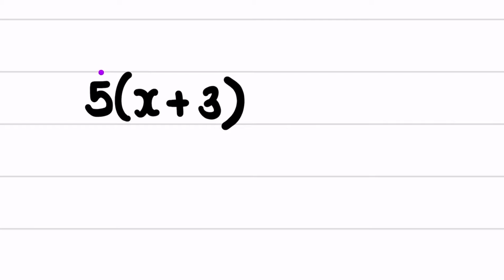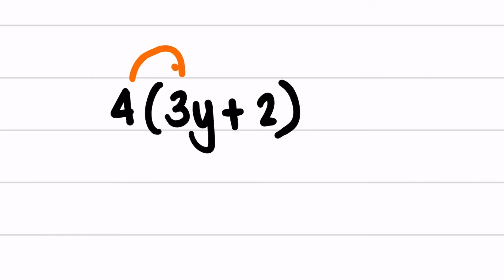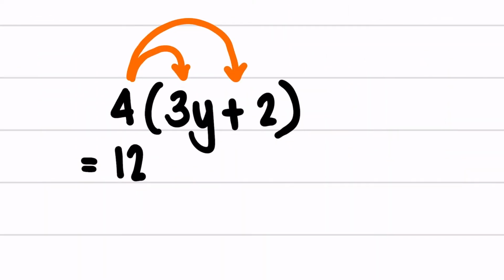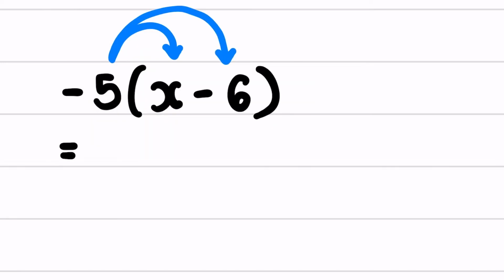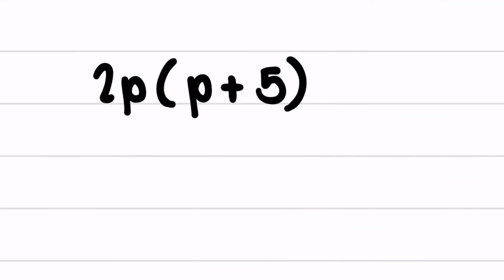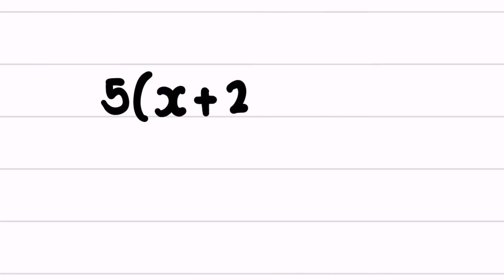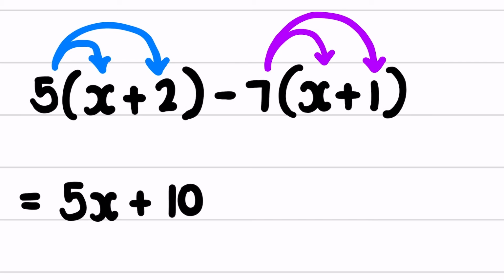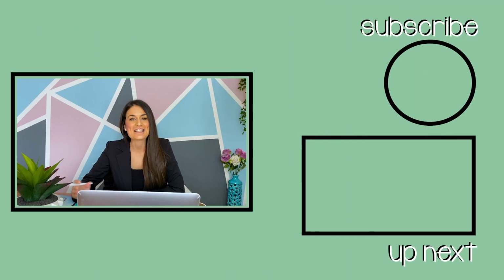EXPANDING BRACKETS - Single bracket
In this video, I demonstrate how to expand a single bracket. There are examples with positives and negatives as well as variables being multiplied together. I hope this video helps.